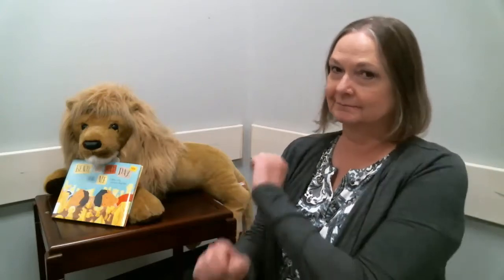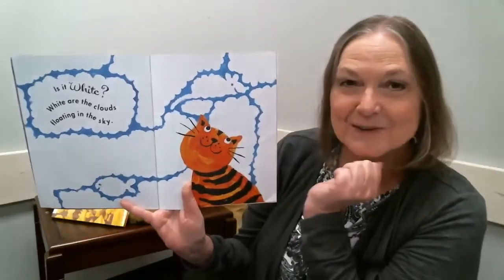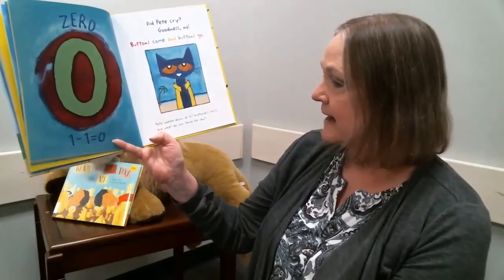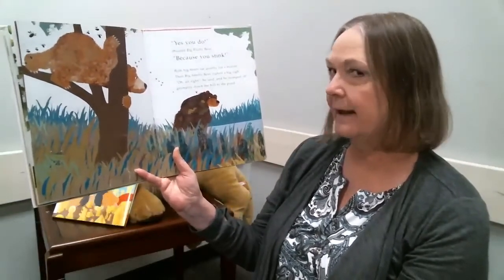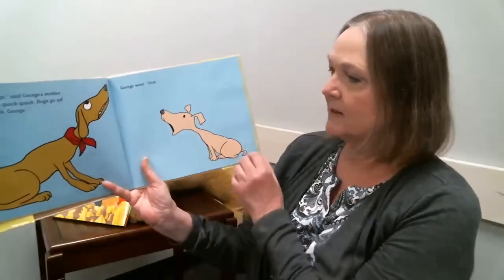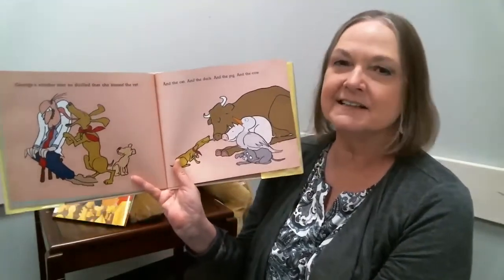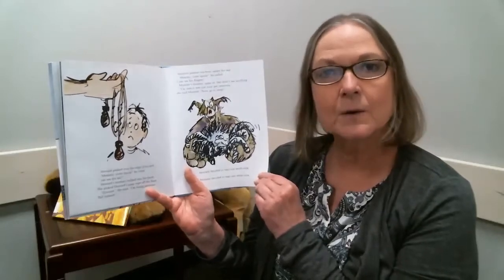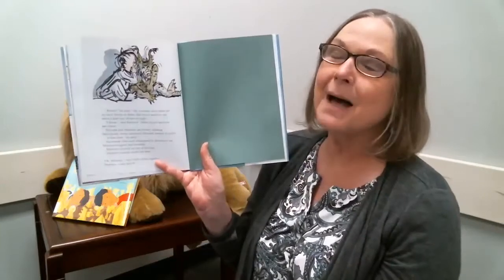Library Story Time - April 12, 2021